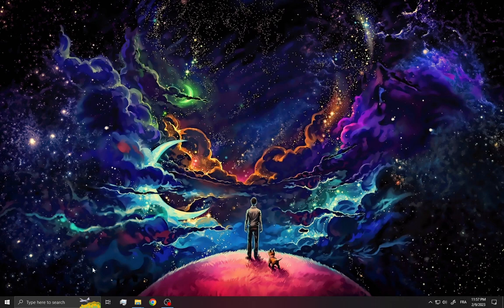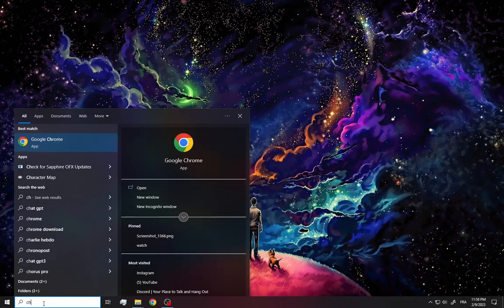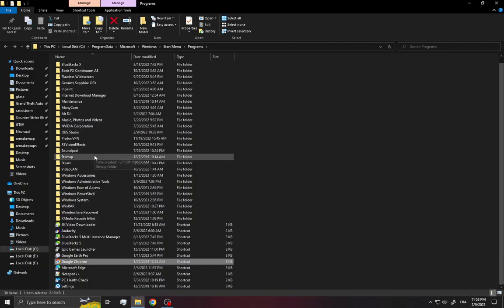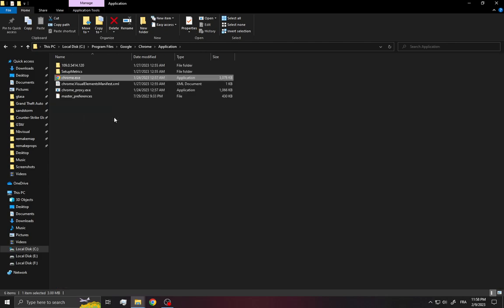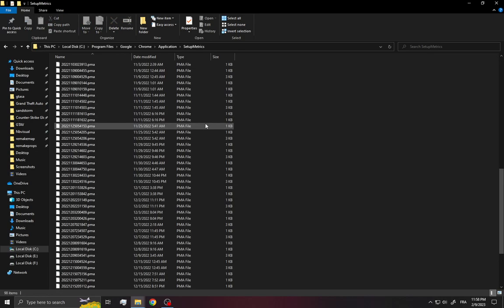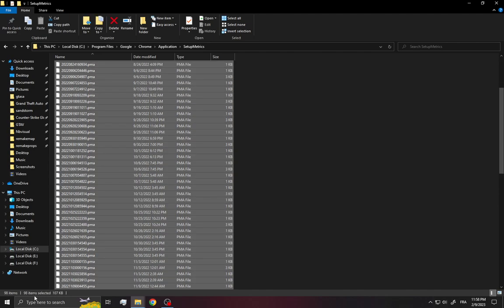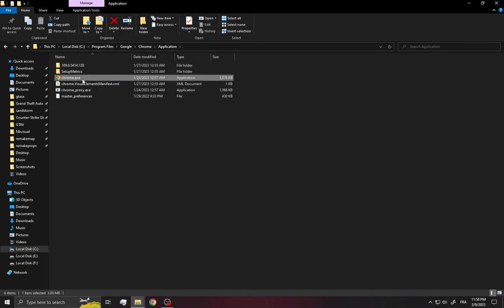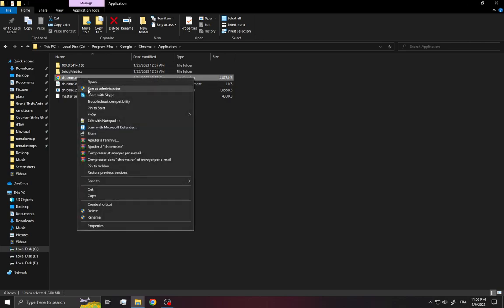How To Fix Google Chrome Not Opening In Windows 10 - 2023 Solve